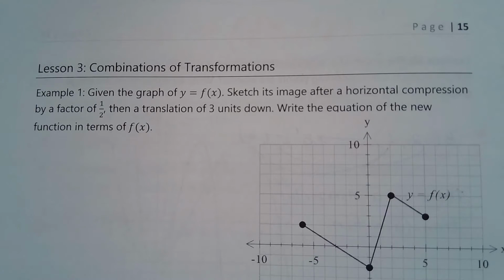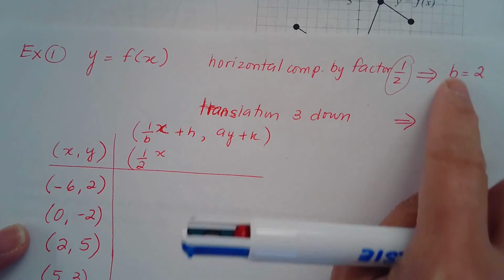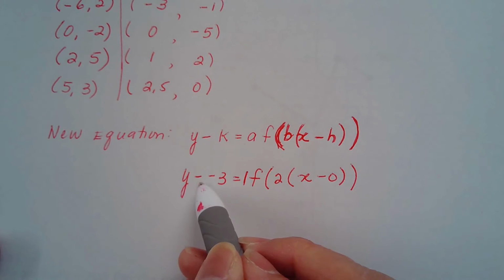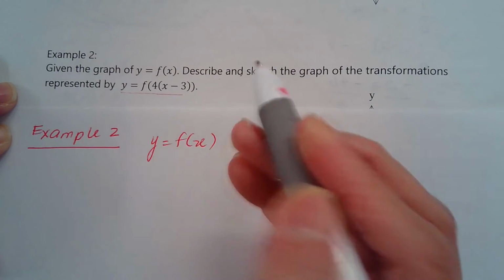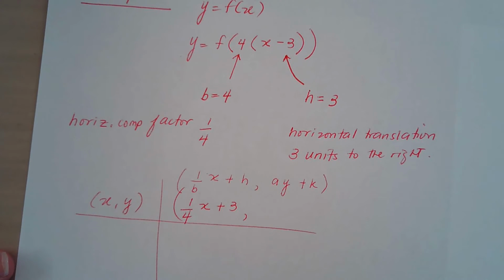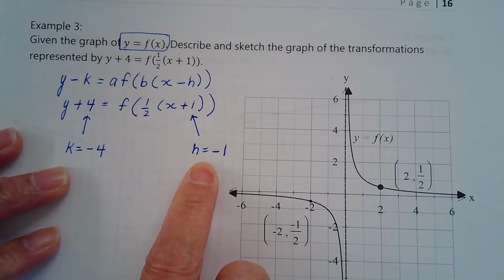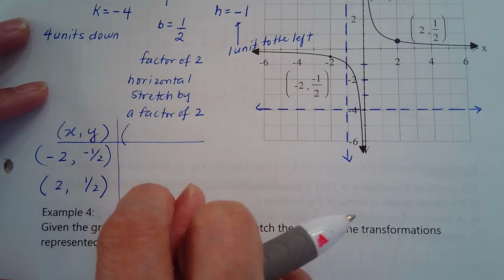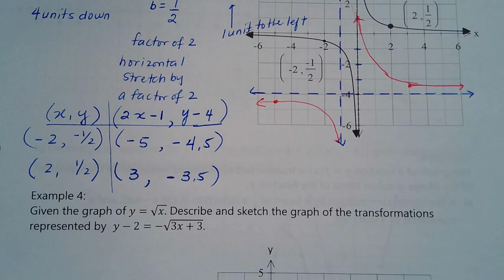Unit 3 Lesson 3 Ex 1-3 Combining Transformations